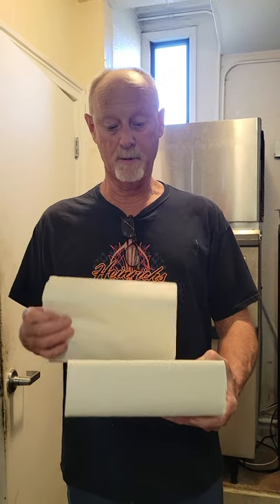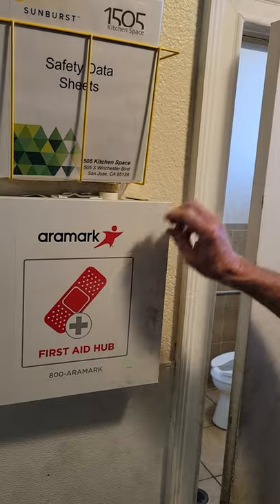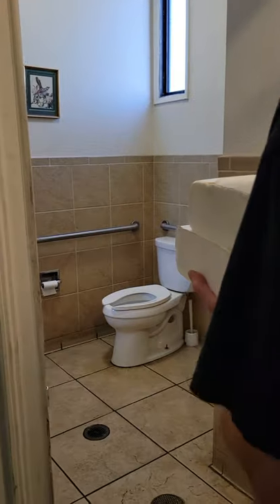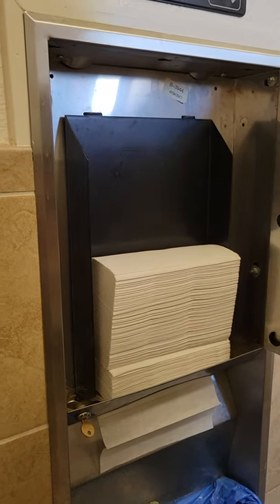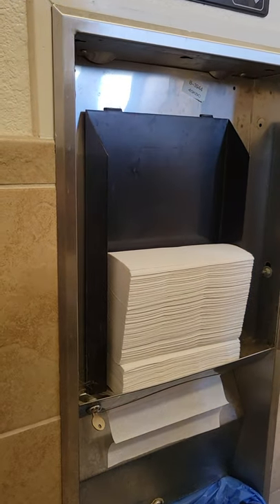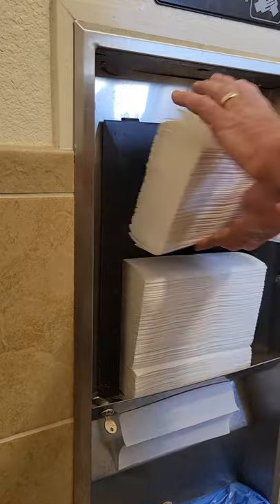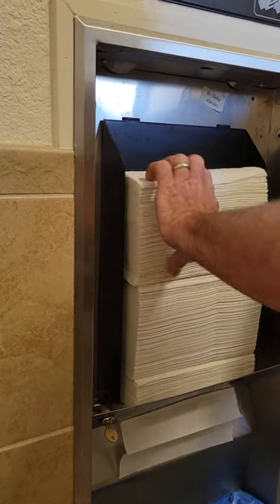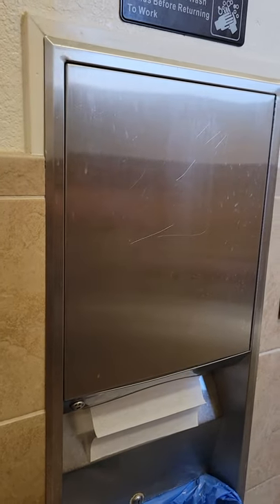paper towels in bathroom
How to refill the paper towels in the bathroom